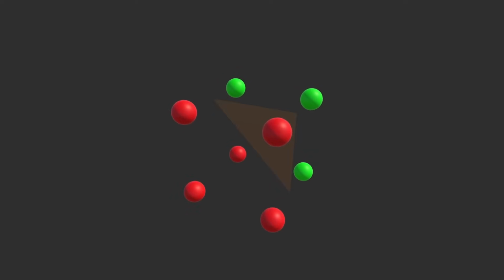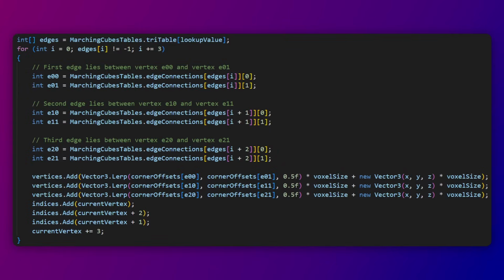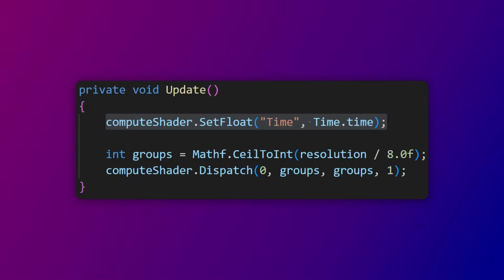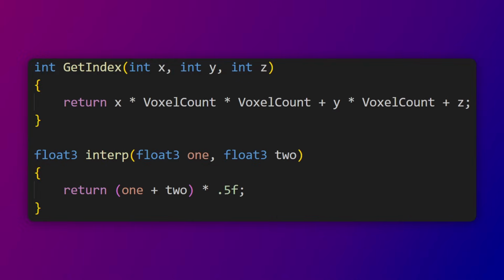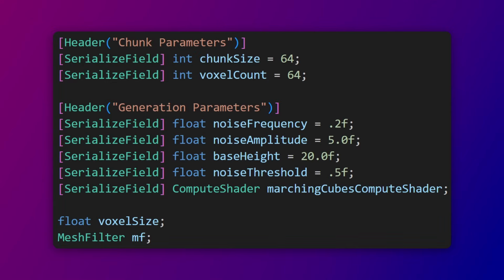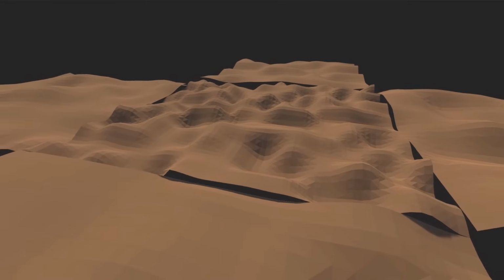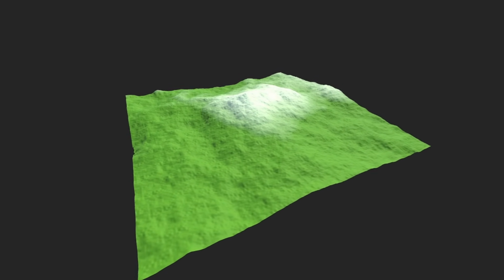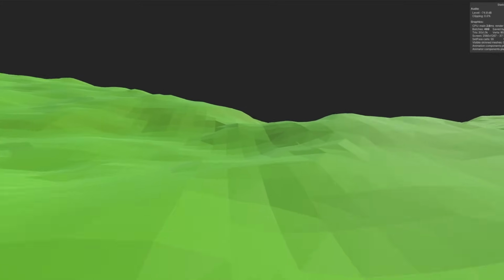I Made Smooth Terrain using Marching Cubes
I decided to mess around with a different type of voxel terrain generation: marching cubes.

Timestamps:
0:00 - Intro
0:46 - Cube generation review
1:15 - Basic marching cubes generation
2:24 - Compute shader marching cubes
4:55 - Interpolation
5:30 - Chunk component
7:22 - Terrain shader
8:31 - Infinite terrain generation
9:40 - Outro